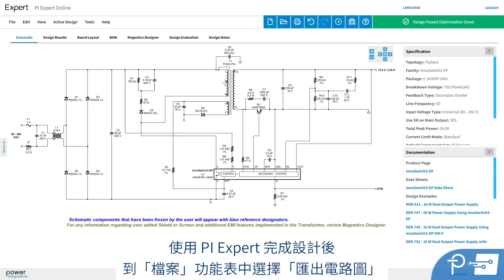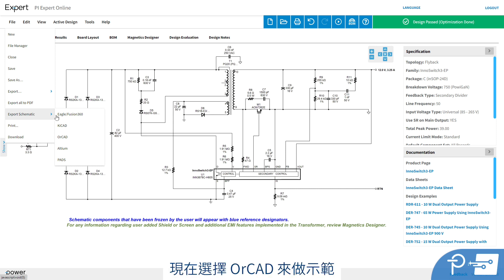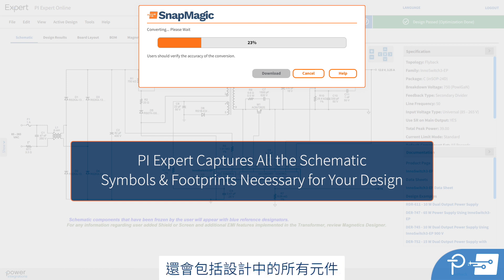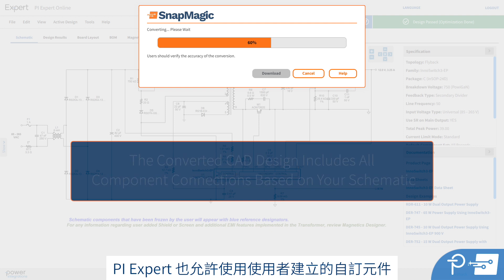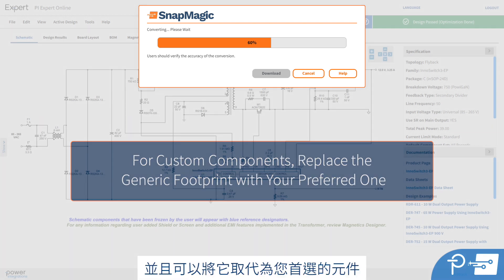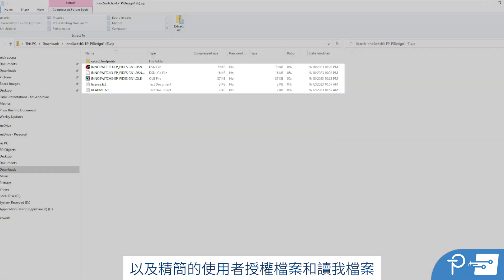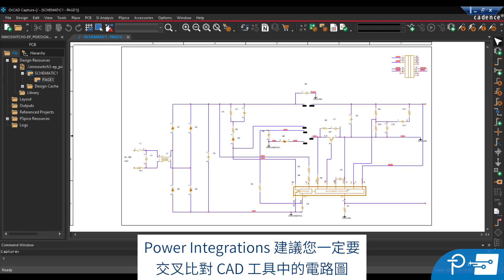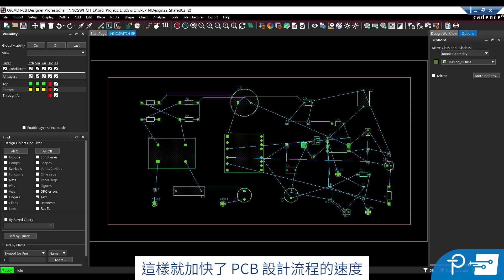PI Expert + SnapMagic - 自動將電源設計傳輸到 CAD 工具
功能強大的PI Expert在線設計工具現在由SnapMagic提供了原理圖和網表導出功能。您可以在PI Expert中創建的任何電源設計自動導出到您首選的CAD工具中，僅需幾分鐘，節省了數小時甚至數天的開發時間。

PI渠道營銷總監Trevor Hiatt介紹了這項新功能。